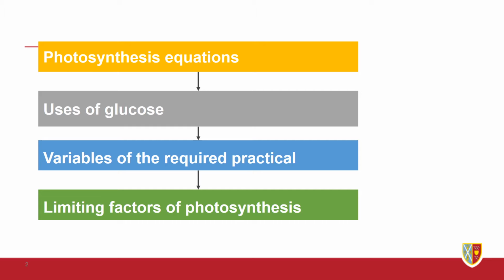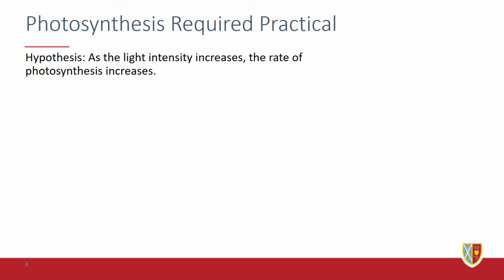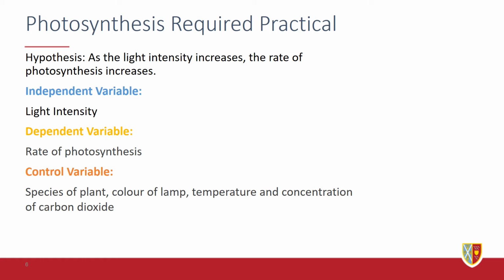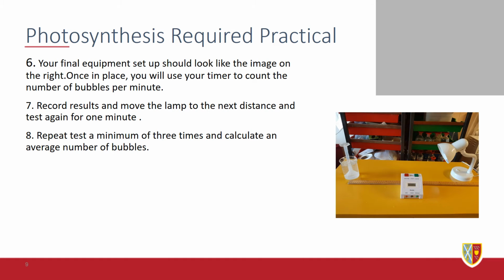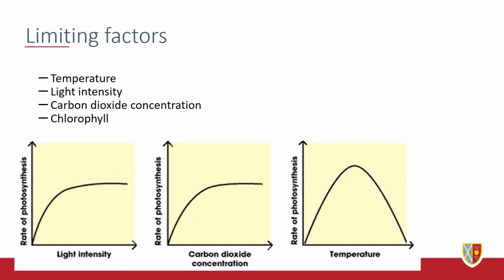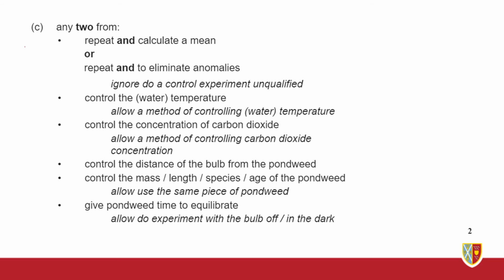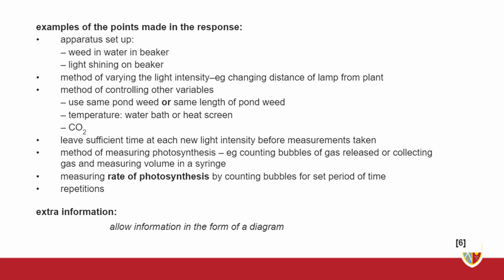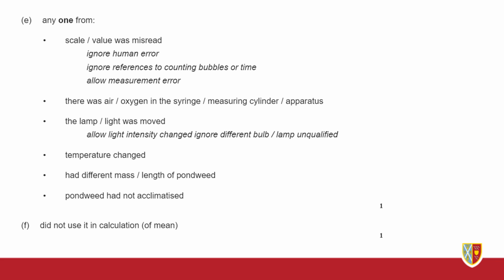GCSE Biology Photosynthesis and Required Practical